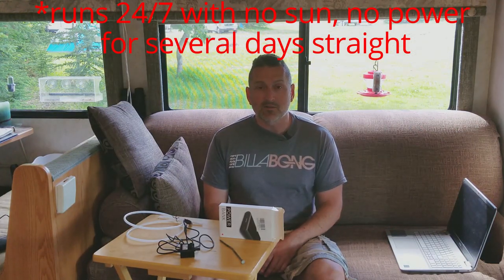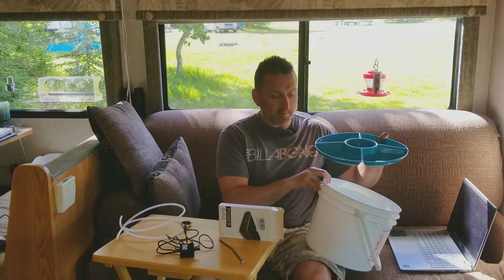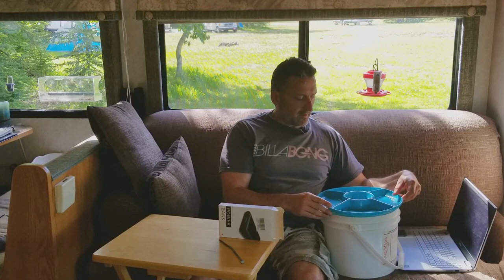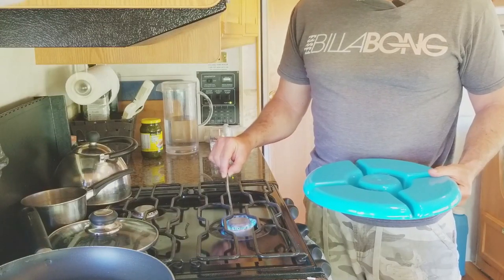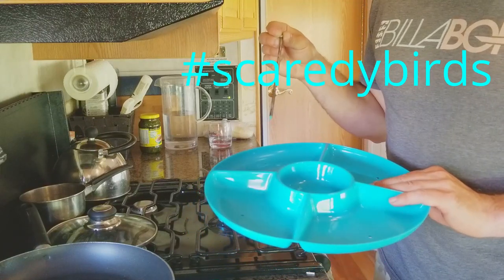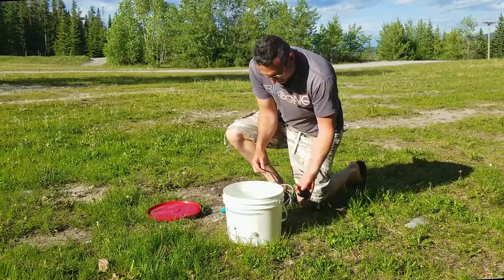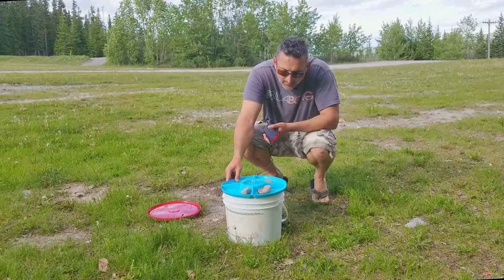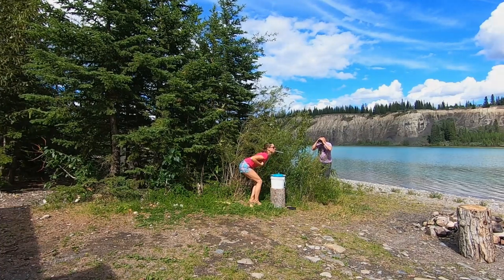ATTRACT BIRDS to your backyard! DIY Endless water bird fountain, no power/solar. Hummingbird bath.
FOR YOU TO ENJOY NEXT;
Want to attract more birds!? We show you a simple DIY for an ENDLESS WATER bird fountain, will run all day/night, bird bath. Will attract a variety of birds; hummingbird friendly! Let's build one in MEXICO!

Hey friends! Pressing the LIKE button is free, takes a Nano-second and it helps a lot ; )

SHOP ITEMS WE USE IN OUR VIDS:
~ Solar Power bank -
US
~ Small USB Submersible Pump -
US Canada

~ Hummingbird feeders:
1. One pictured in this vid (16oz WIDE MOUTH):
1pk US Canada
2pk US Canada
2. Our FAVORITE, low profile feeders where the feeder does NOT hide the bird:
US Canada

~ Rode microphone Black - US Canada
~ Selfie stick/tripod -
US

~Thank you for supporting our channel so we can continue to provide you with free content!